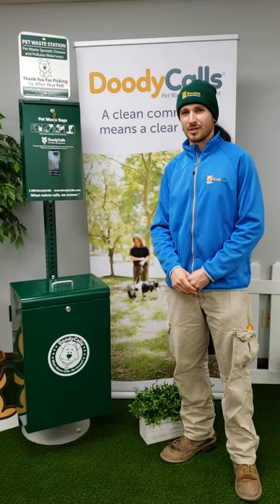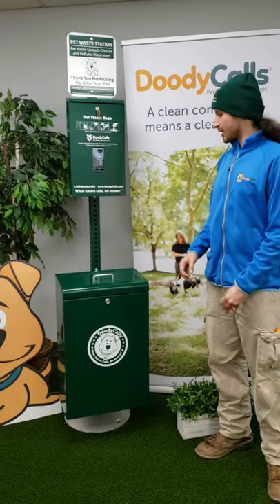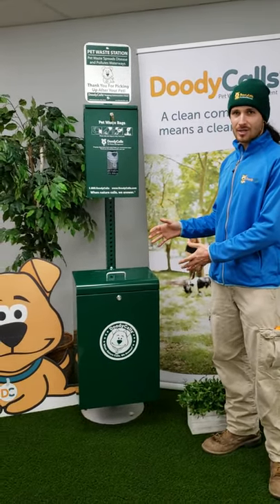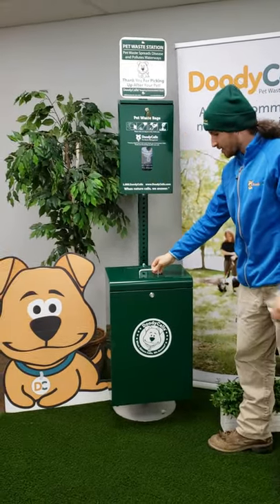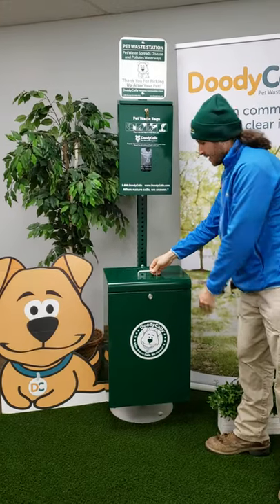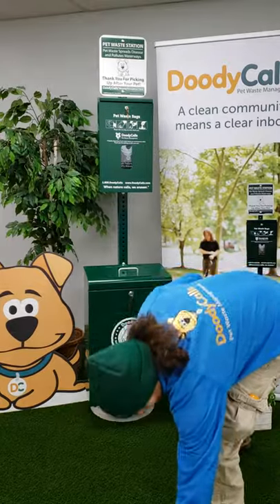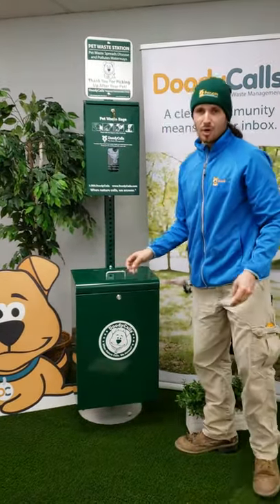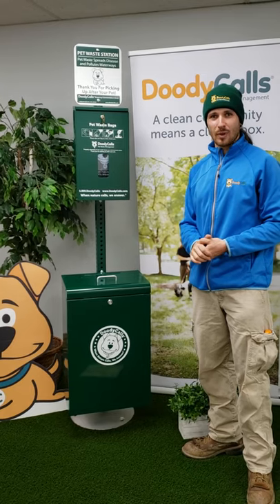DoodyCalls Pet Waste Stations: the Admiral®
The Admiral® pet waste station is an attractive, durable, and effective option for communities looking for sleek, tamper-resistant pet waste stations that contain waste bags and their odor. We recommend the Admiral® for use in high-density communities when the station will be located near homes or parking lots. Available in roll and header bag styles, green or black.

DoodyCalls is a pet waste management company that provides solutions for both residential and commercial customers to keep spaces clean, safe, and healthy. Our team can help you choose the right model for your needs and can even create a pet waste management proposal for your community free of charge. To learn more about the Admiral® and our other products and services, visit doodycalls.com or call 1-800-DOODYCALLS (366-3922).